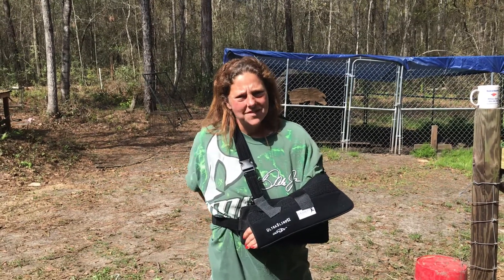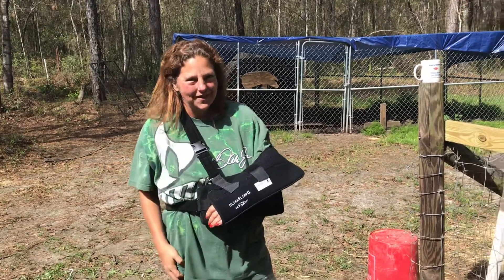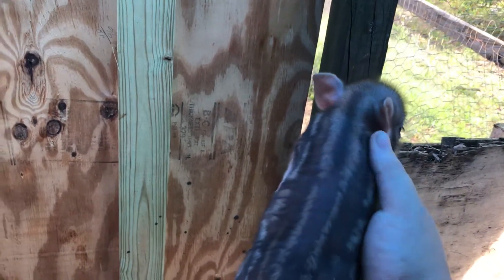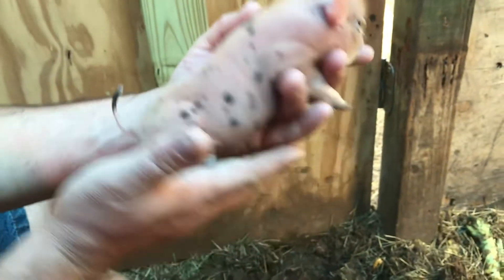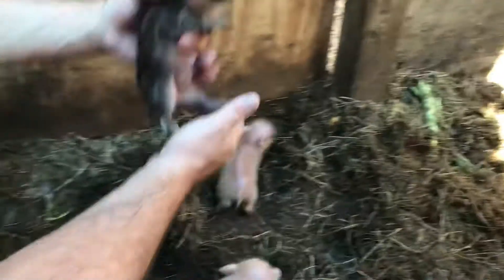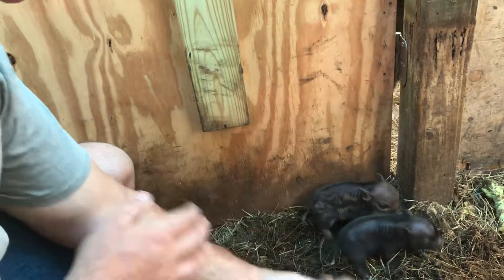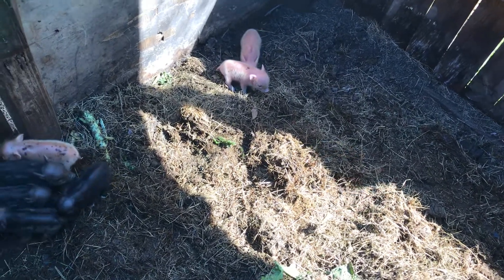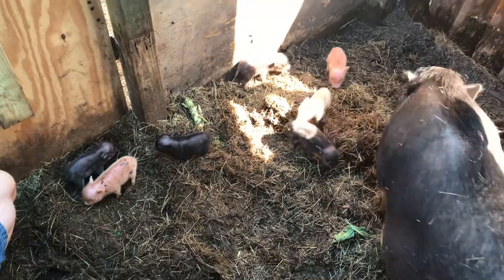Happy Birthday to 8 piglets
We had 9 piglets born March 6. Sadly one died because his cord was wrapped tight around his tummy.